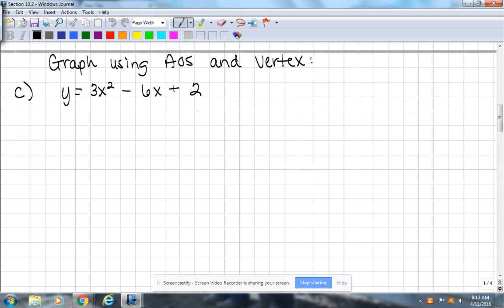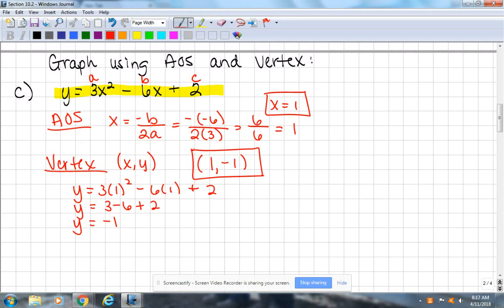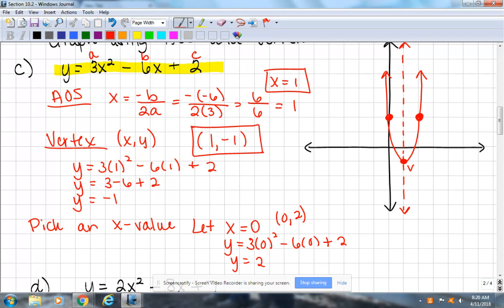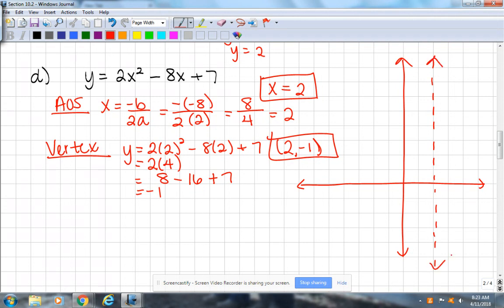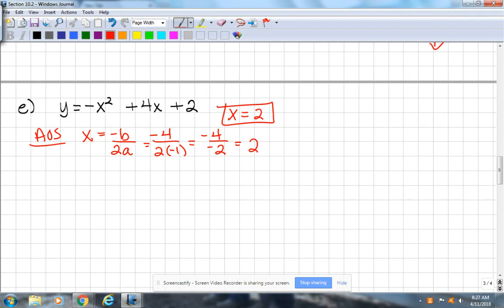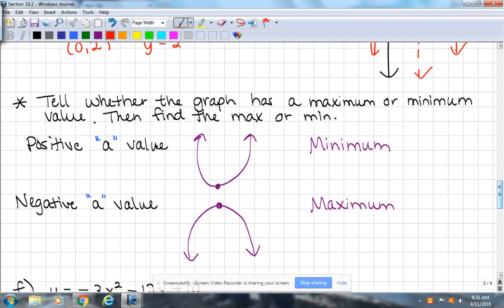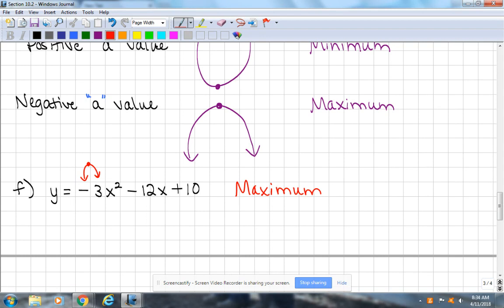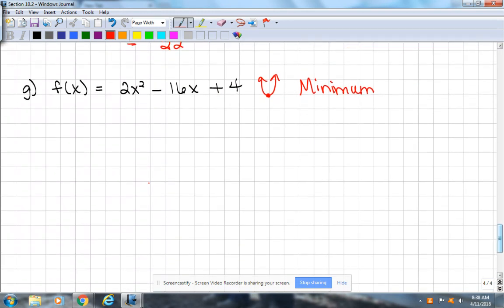Honors Algebra 1 Section 10.2 part2